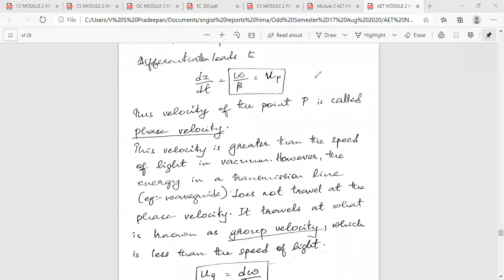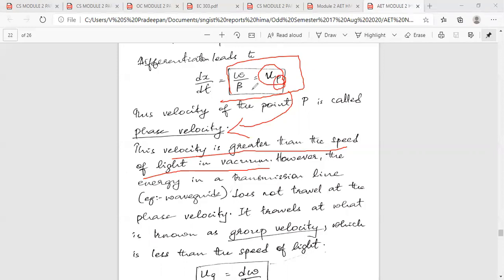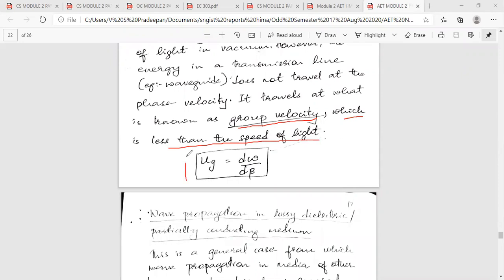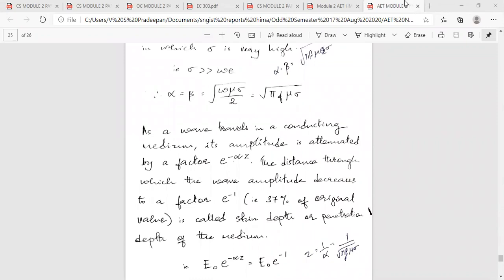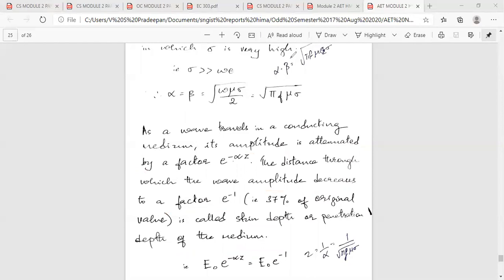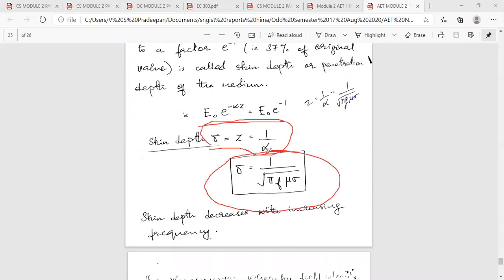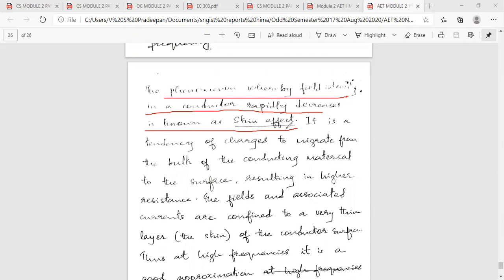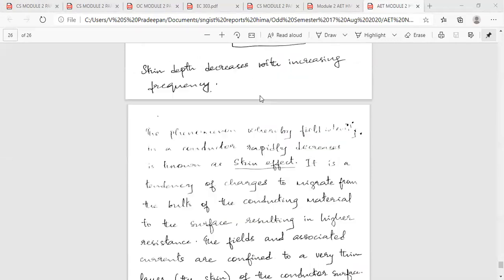Applied Electromagnetic Theory KTU : EC 303 Module 2 , AET Class for 7 10 2020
1. Phase Velocity
2.Group Velocity
3. Skin Depth